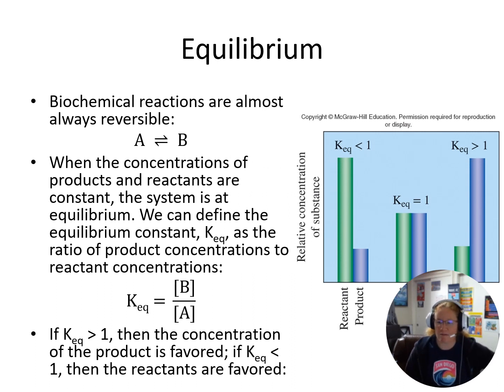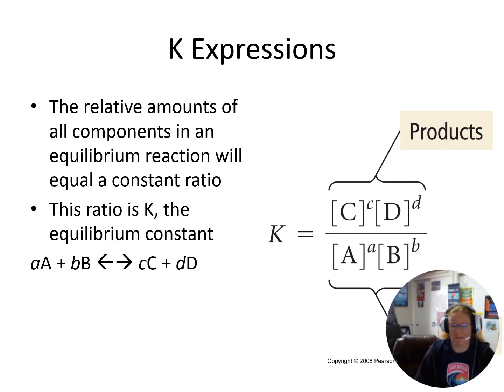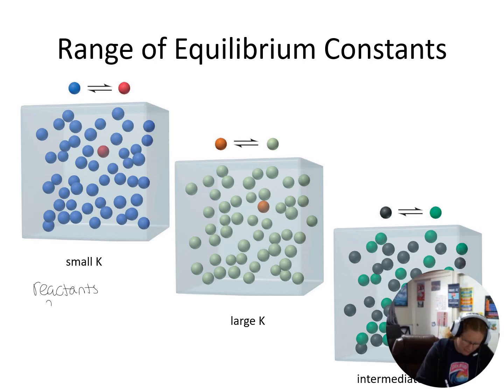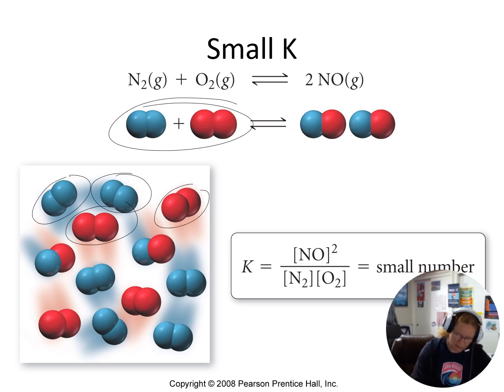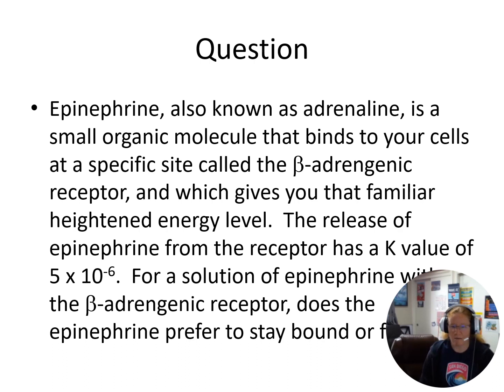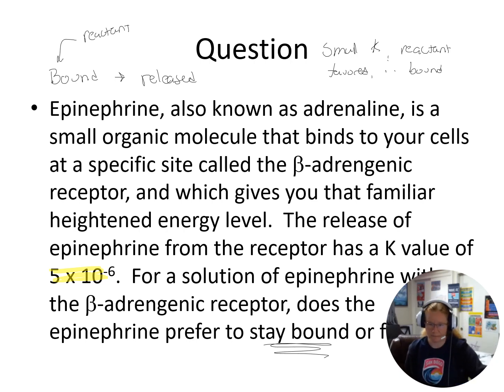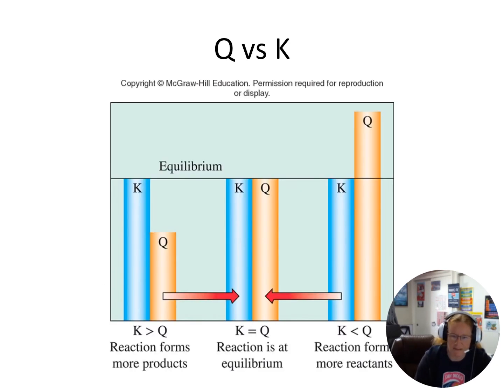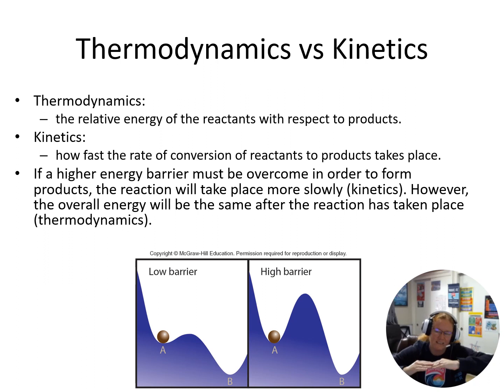111 ACS Chapter 12 Equilibrium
A look at equilibrium.